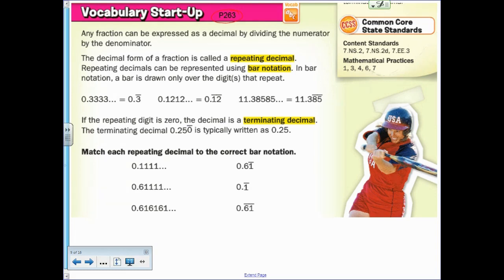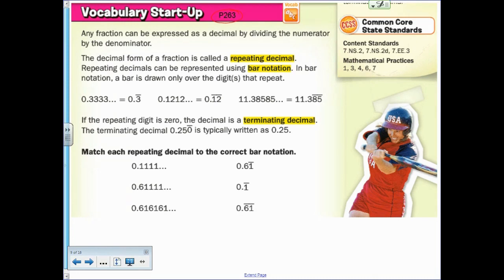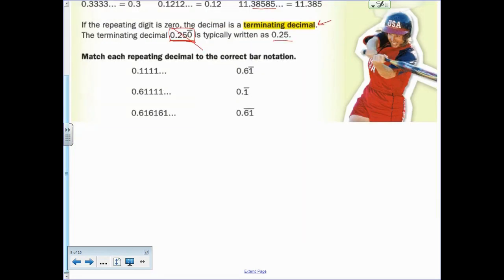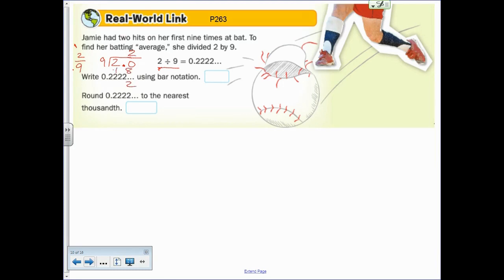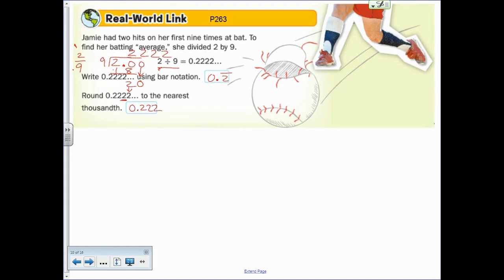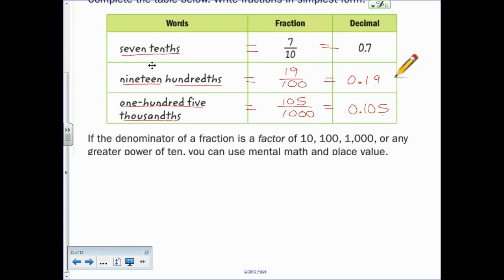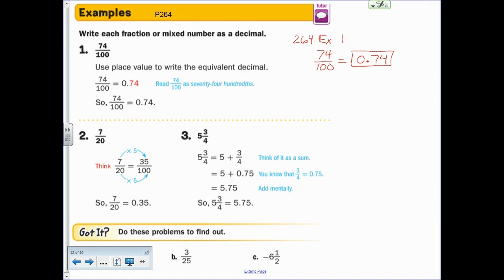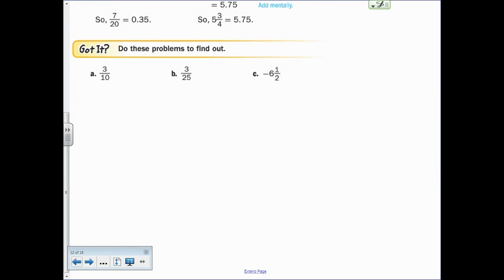Converting Fractions & Decimals pt. 1